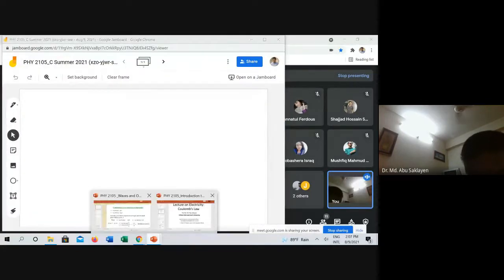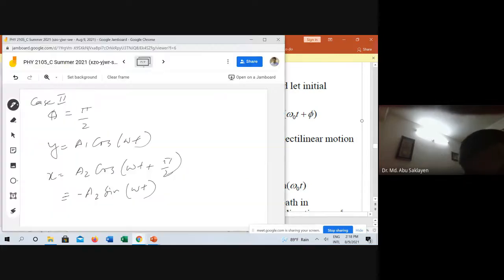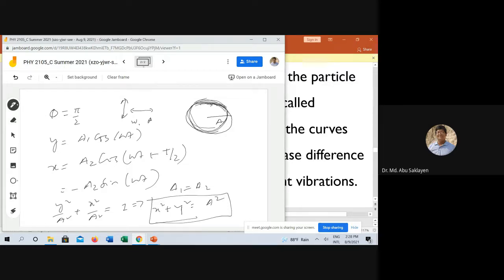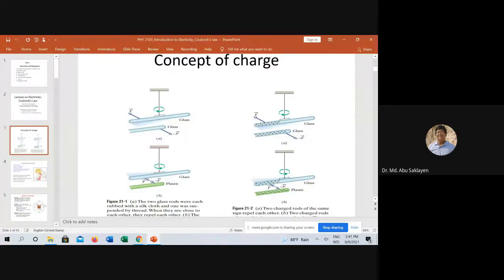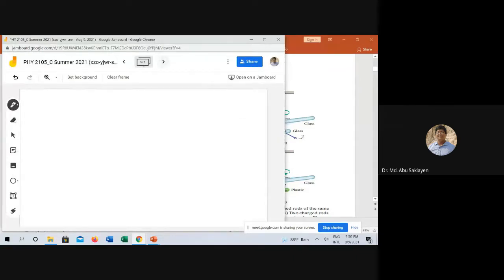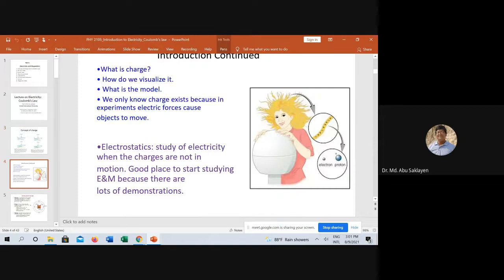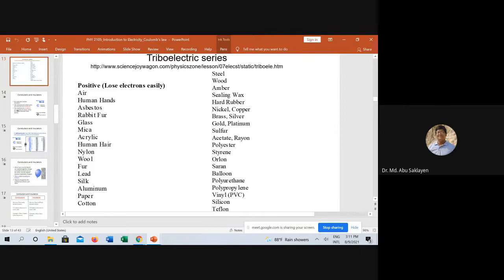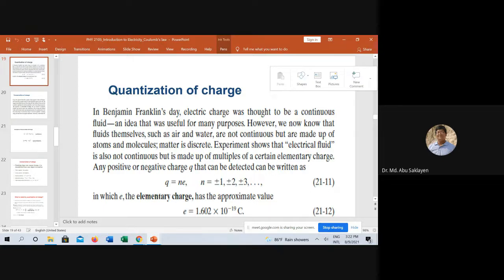Class 11 of Physics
PHY 2105_C Summer 2021(Make-up Class) (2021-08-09 at 01_02 GMT-7)